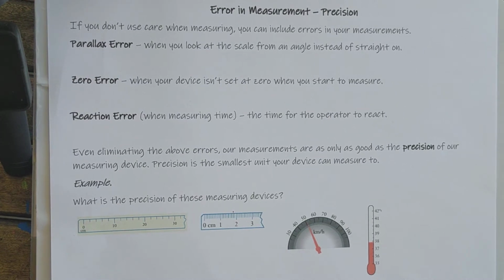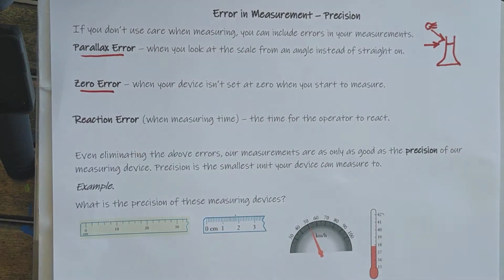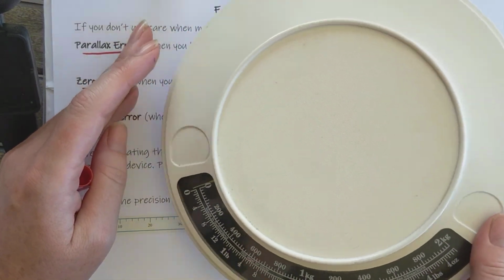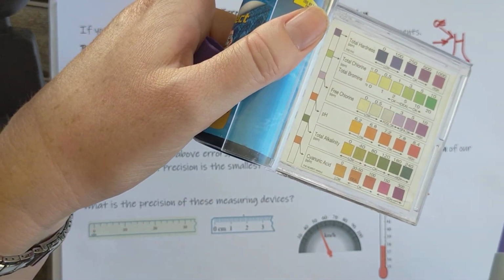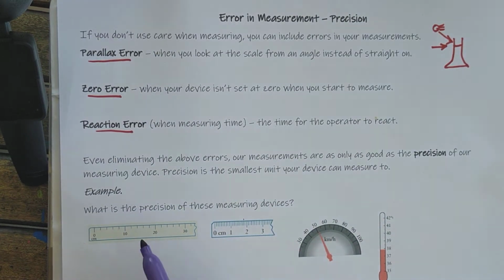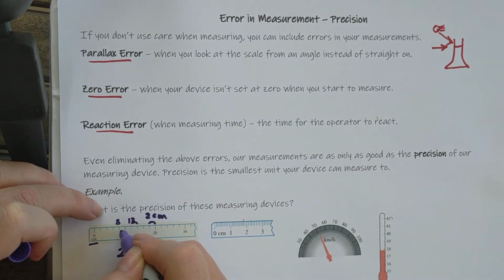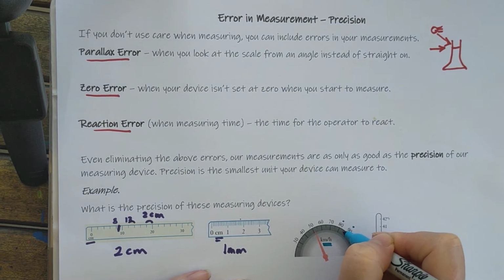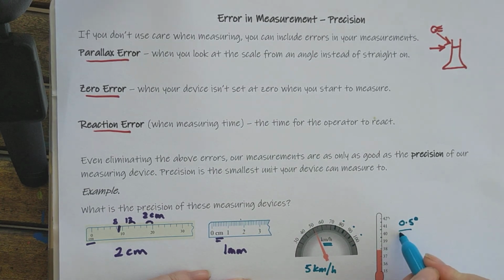3. Error in Measurement - Precision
How precision is calculated and the different types of error to try to avoid when measuring.